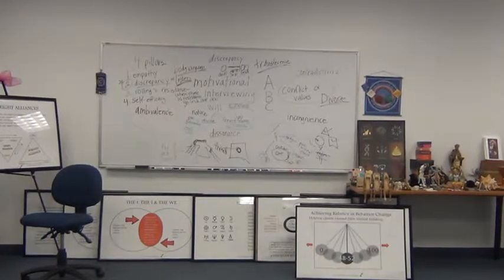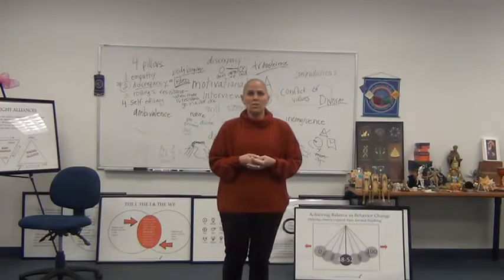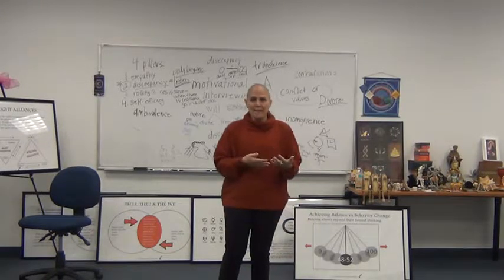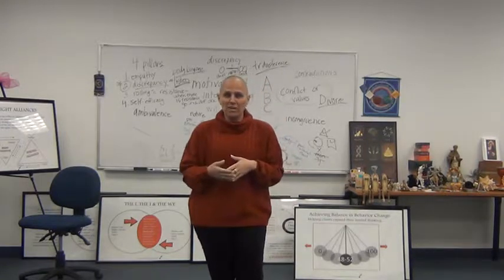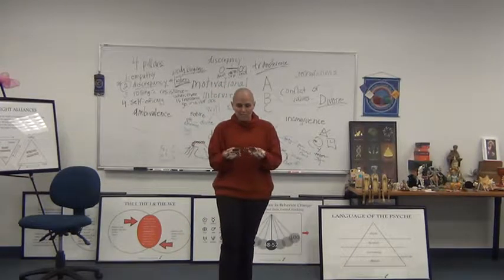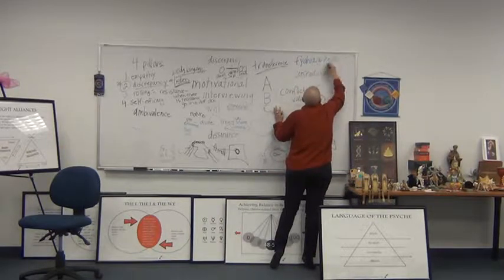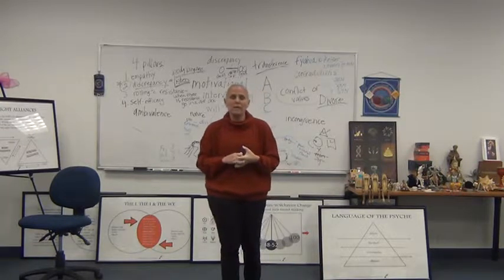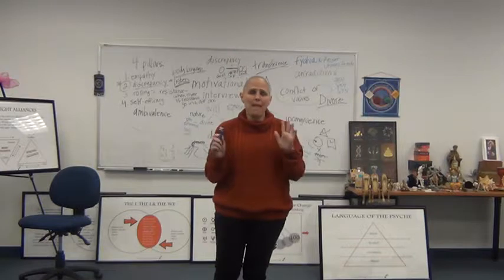Fall Video For Online Students 2018